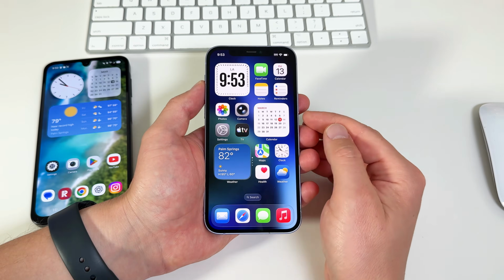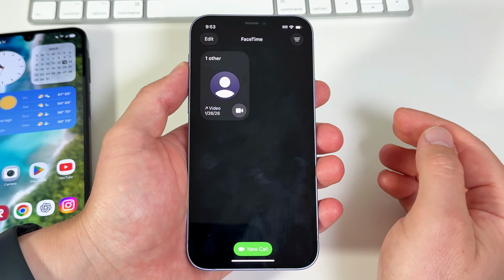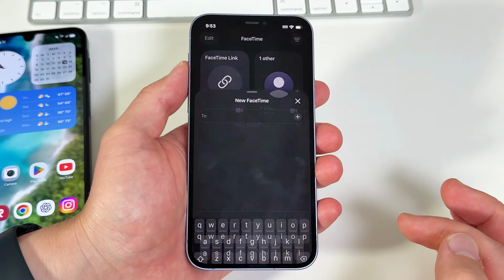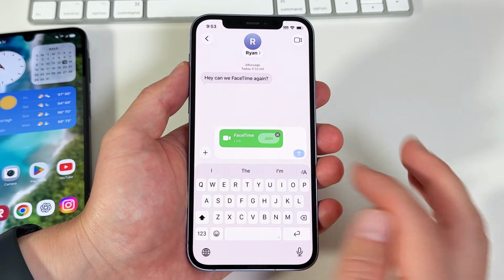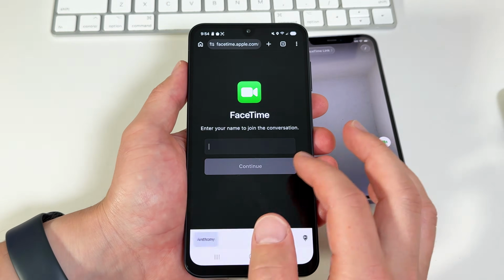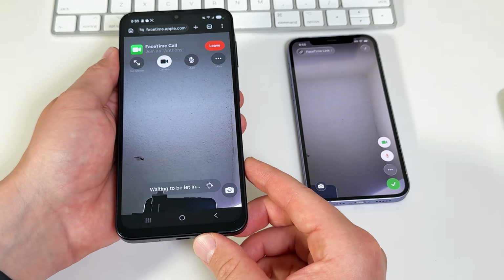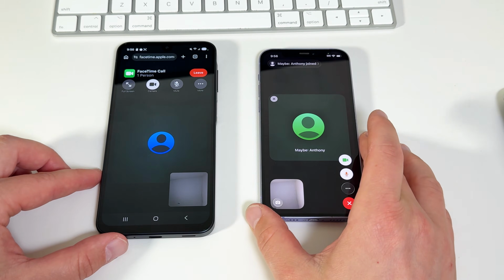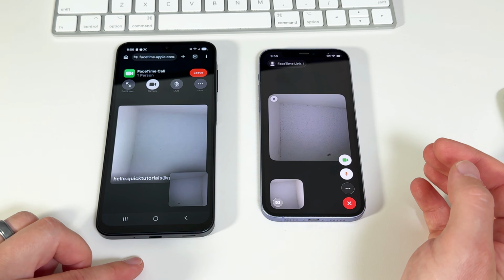iPhone: How to FaceTime With Android Users (It's Possible, With Some Limits)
In this tutorial, I show how iPhone users can FaceTime with Android users by creating and sending a FaceTime link.

Since FaceTime isn’t available as an app on Android, Apple allows iPhone users to generate a shareable link that Android users can open in their browser to join the call. I walk through the entire process step-by-step, including how to create the link, send it, and approve the Android user when they join the call.

I also briefly explain how the browser-based FaceTime works on Android and some of the limitations compared to a normal FaceTime call between Apple devices.

In this video you’ll learn:
• How to create a FaceTime link on iPhone
• How to invite an Android user to a FaceTime call
• How Android users join FaceTime from their browser
• What features work and what’s limited when using FaceTime on Android

This works on most iPhones running recent versions of iOS.